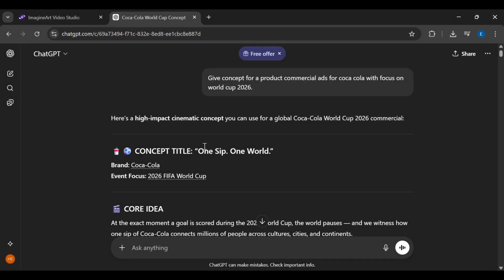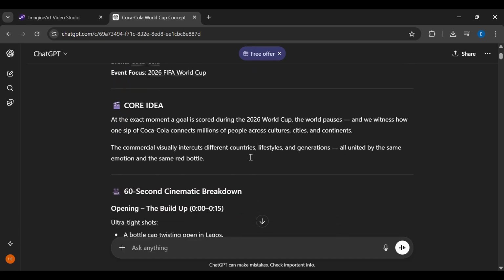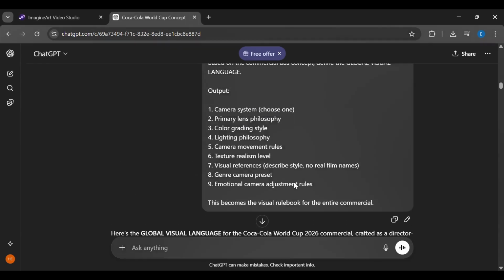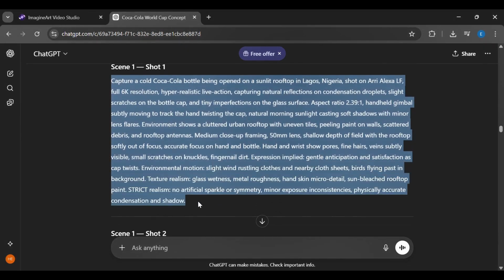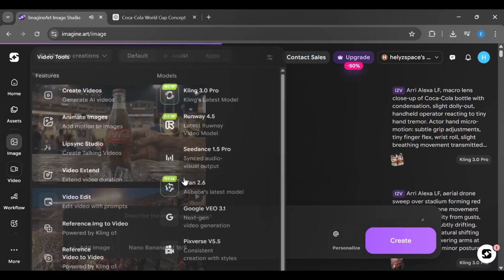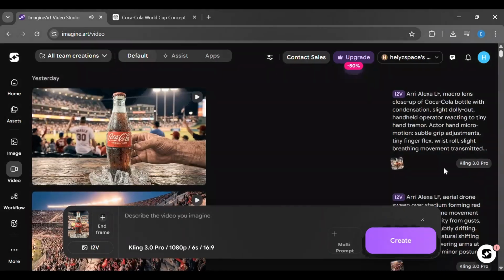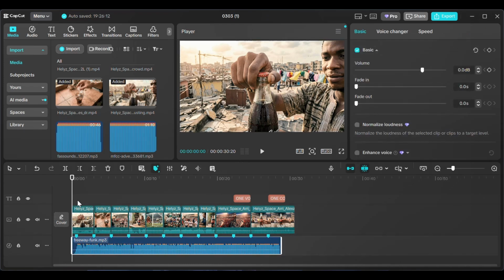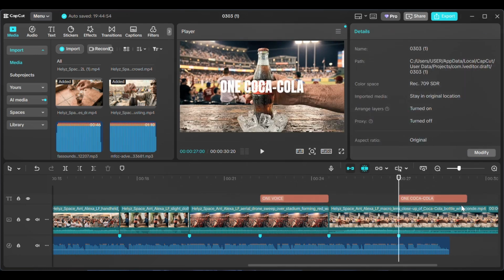I Tested Nano Banana 2 & Kling 3.0 on a Real Brand Commercial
In this tutorial, I break down the exact step-by-step workflow I used to create a cinematic Coca-Cola commercial ad using Nanobanana 2 and Kling 3.0 — no camera, no crew, no studio. From writing the AI concept prompt to generating images, converting them to video, and editing to beat in CapCut, everything is covered. Download the full prompt document below and follow along.

0:00 100% AI Product Commercial in Less Than a Day
0:35 Complete Workflow: Concept to CapCut Edit
0:57 Tools: Nano Banana 2 + Kling 3 Pro
1:38 Step 1: Writing Your Creative Concept
2:04 Step 2: Defining Your Visual Language & Camera Preset
3:21 Step 3: Shot-by-Shot Breakdown with ChatGPT
3:57 Step 4: Generating All Images (8 Shots)
4:04 Using Imagine Art with Nano Banana 2
4:59 Converting Images to Video with Kling 3 Pro
5:12 Auto-Generating Video Prompts for Each Shot
5:30 The Video Generation Process
5:56 Final Phase: Editing in CapCut
6:11 Finding Royalty-Free Background Music
6:46 Importing & Arranging Clips
6:58 AutoBeat Sync: Syncing Cuts to Music
7:22 Cutting Every Shot to the Beat
7:36 Aligning Text Transitions with Beat Markers
7:47 Complete AI Commercial Workflow Explained